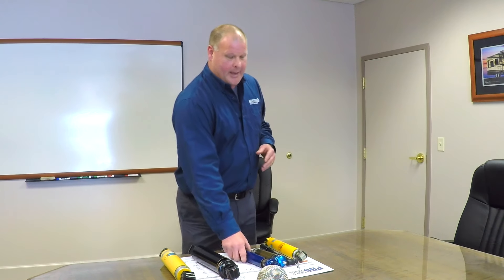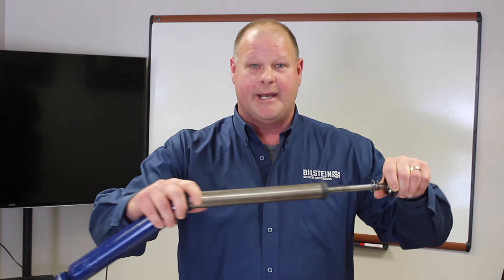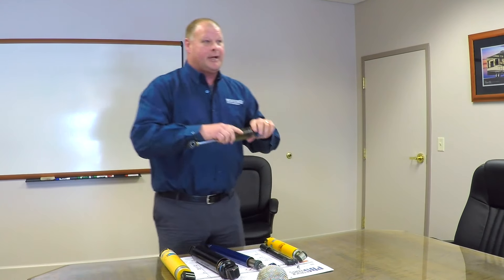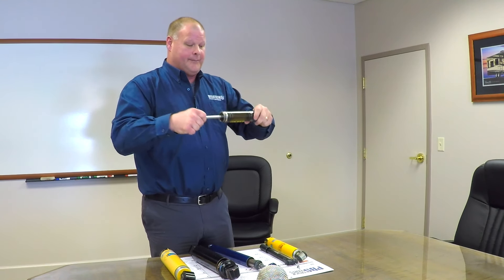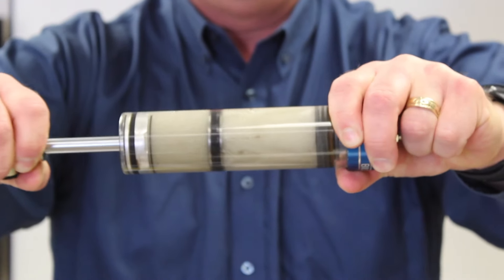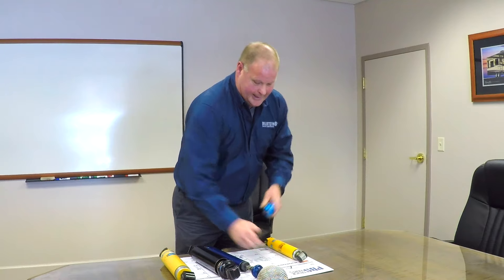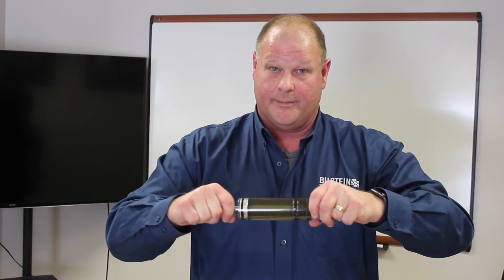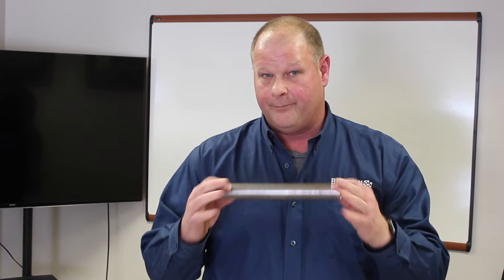Bilstein Mono-tube Versus Twin-tube Stock Shocks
Mike Nolan gives Dynamax a demonstration on our Bilstein shocks